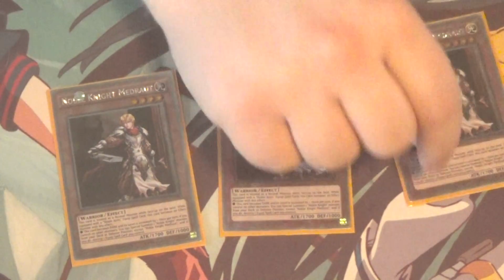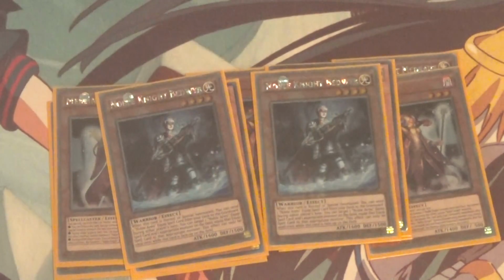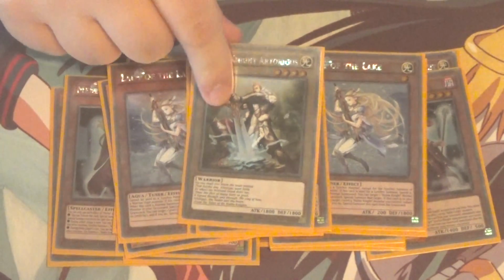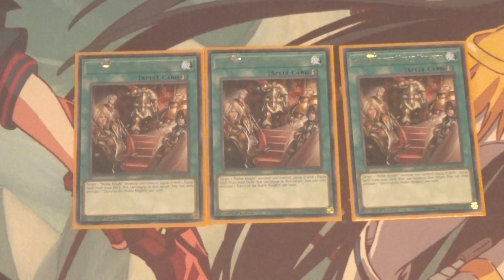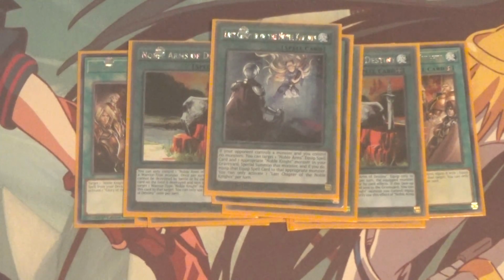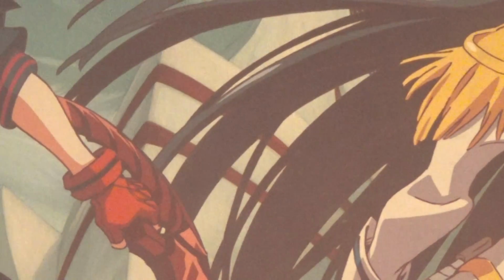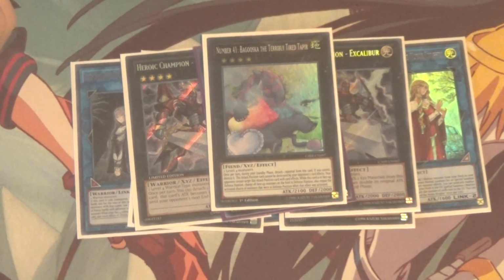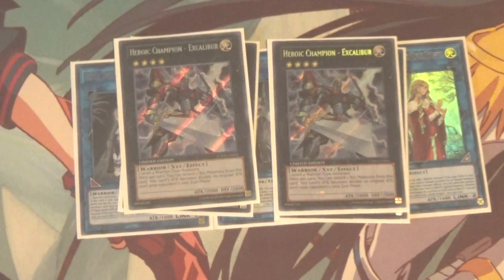Noble Knight February 2018 Deck Profile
Skype: Darkrai110

YgoAmino: Lowtier4life

Minds: @Lowtier4life

Amazon wishlists

Chris Styles/Cambrock223